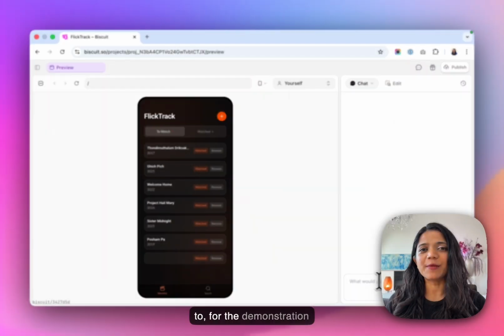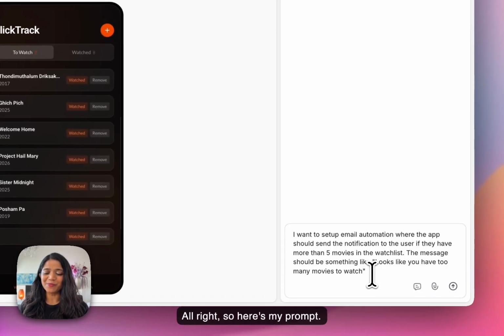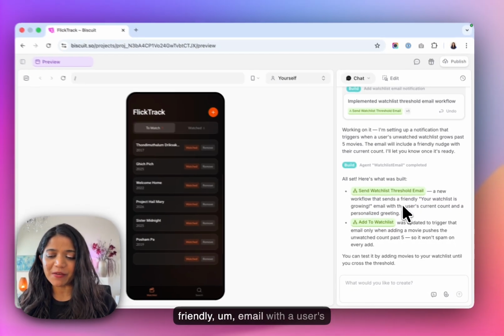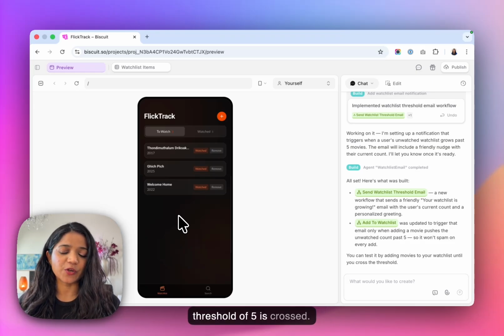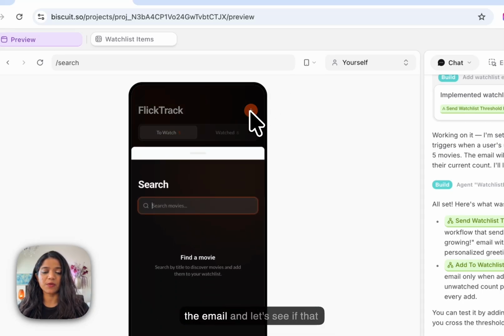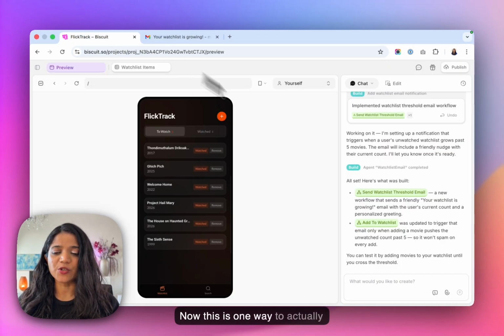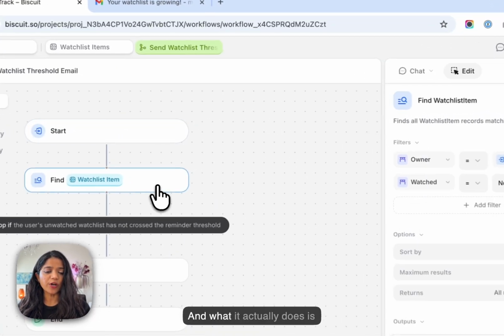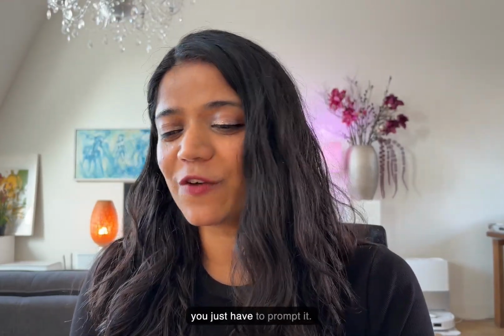Email automation in Biscuit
Biscuit comes with built-in support for email automation. In this video, Maria Martin shows a demo of the feature with detailed walkthrough.
You will learn:
1. How to prompt the AI assistant.
2. Testing the email automation and seeing live demo.
3. Walkthrough of Email workflow.
4. How to make changes to the workflow when the email is setup.

This video is for you if you are a founder, solopreneur, or someone with an app idea for your business. You can build highly complex web apps on Biscuit but you can also build prototypes.

What is Biscuit?
Biscuit is a an all-in-one platform for building your business. Biscuit comes with built-in database, workflows, user authentication, and payments. You don't just get an app, but you get all the tools required to make money with your app.